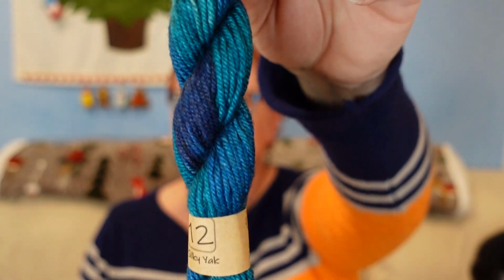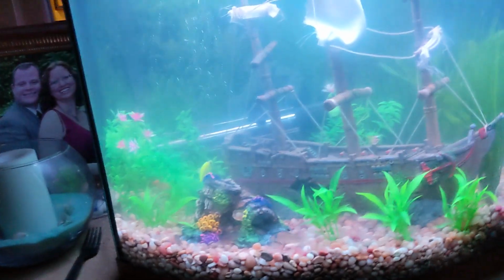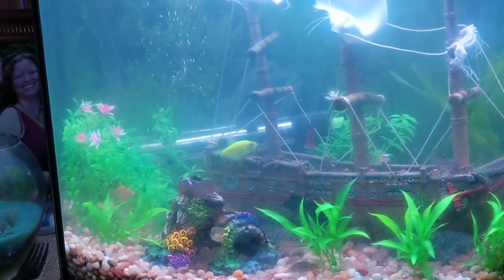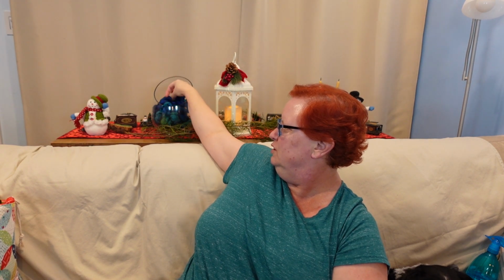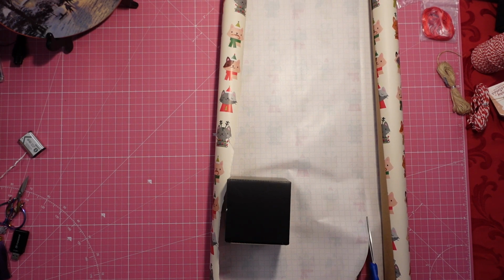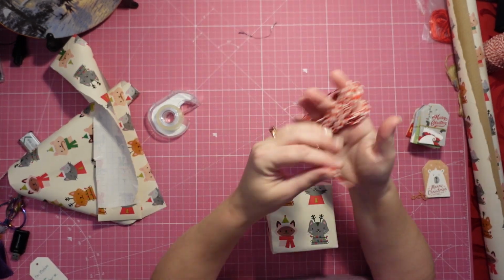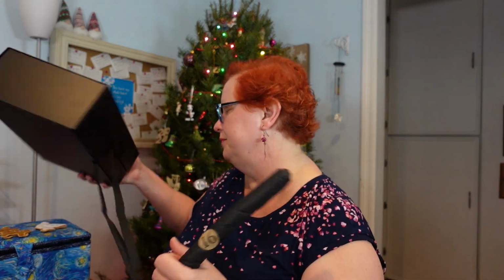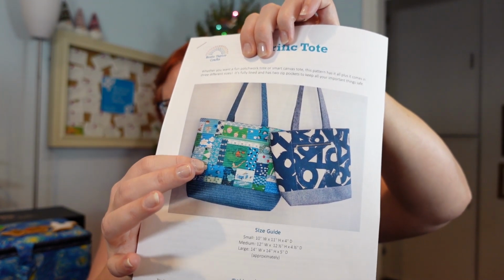Vlogmas 2022 Ep 7: Crocheting, Wrapping, and Chatting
Welcome to my first Vlogmas! I'm so excited to share this festive season with you!

In the studio this week, we are working on more ornaments, the Christmas blanket, and wrapping presents. We also get through the rest of the caramels.

Chapters:
0:00 Opening Day 12 Advents
6:14 Working on the Felt Ornaments
8:48 Day 13 Advents
11:59 Fish Update
16:38 Day 14 Advents
25:29 Wrap and Chat
32:06 Crochet Blanket
33:57 Day 15 Advents
37:05 Day 16 Advents and Outro
45:26 Quote for the Week

- Rosie Taylor Crafts Terrific Tote

Santa on Holiday by Martin Klem
All For Christmas by The Noel feat. Sam Shore
O Come All Ye Faithful by Magnus Ringblom Quartet
Deck the Halls by Ennio Mano
Angels We Had Heard on High by The Evergreen Trio
Does it Really Feel Like Christmas by Martin Landstrom
Away in a Manger (Lullaby Version) by Yi Nantiro

- xoxo, Heather